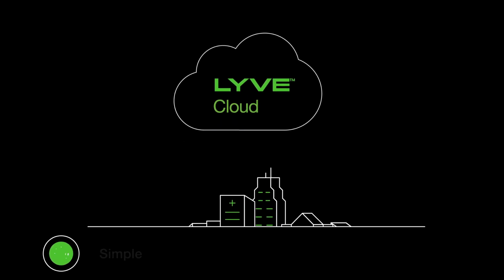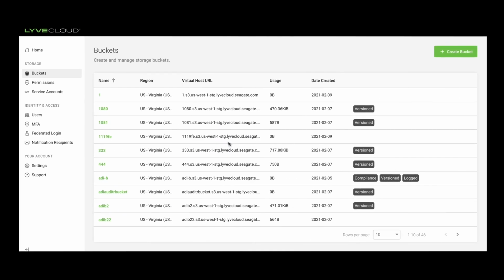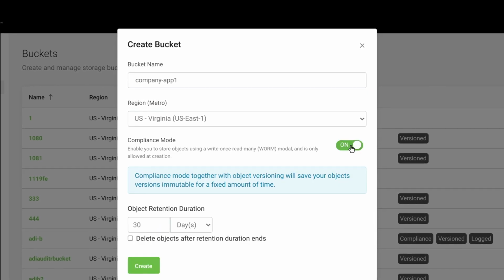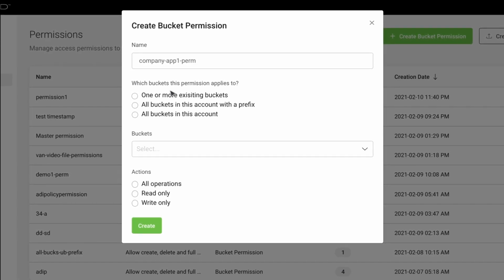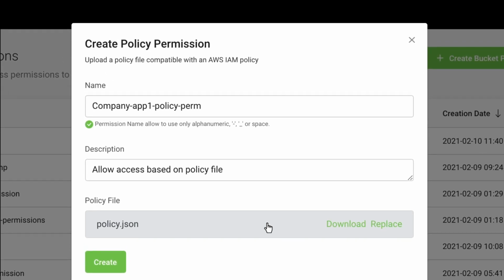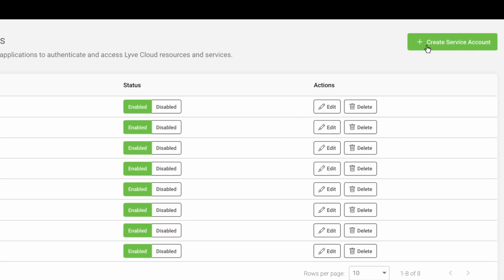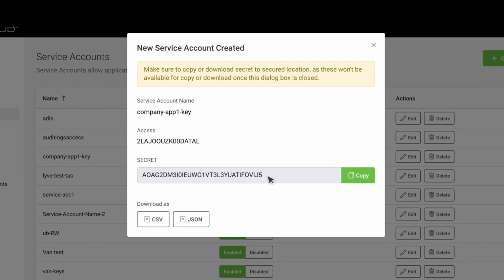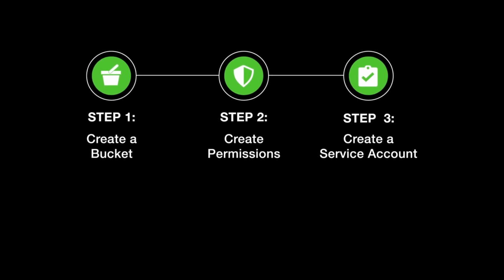Seagate | Getting Started With Lyve Cloud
Here we’ll show you step-by-step how to start using Lyve™ Cloud—Seagate’s simple, trusted, and efficient storage as a service offering long-term cost predictability, 99.99% availability, world-class security, and cloud flexibility.